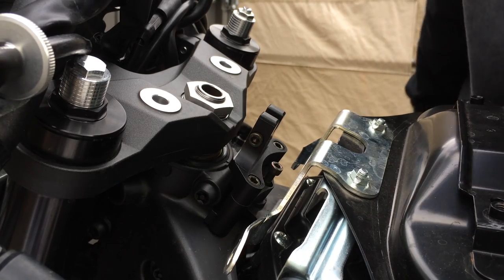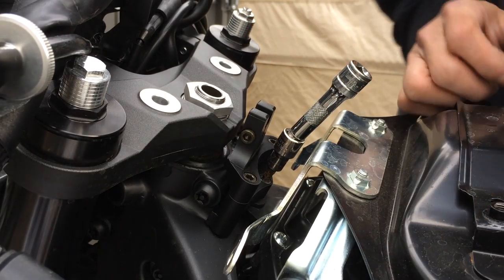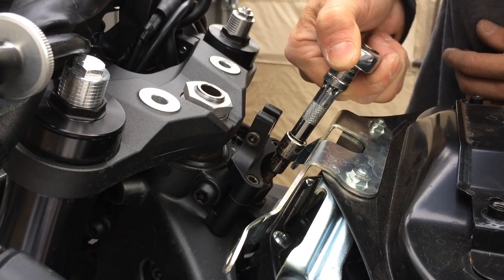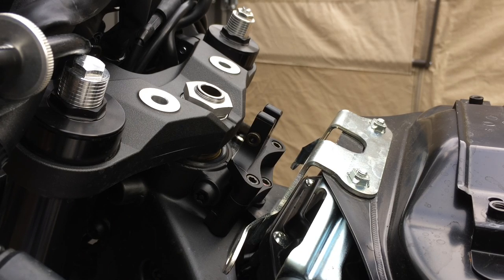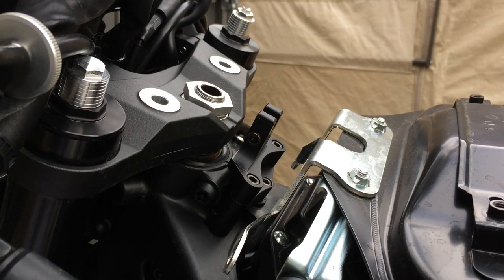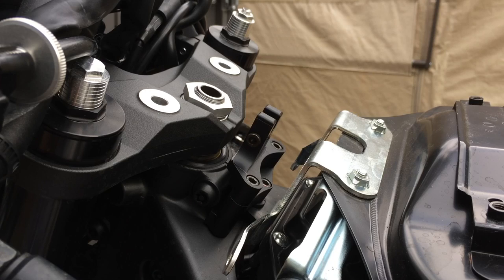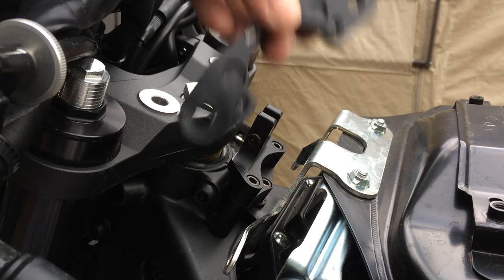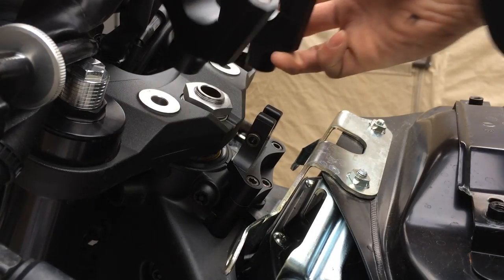XSR900 GPR steering stabilizer install pt.2